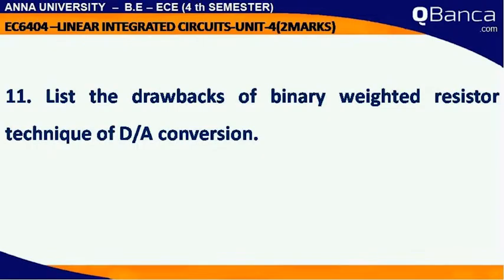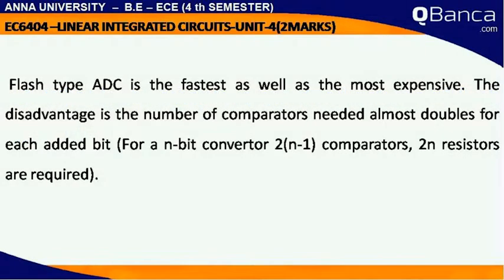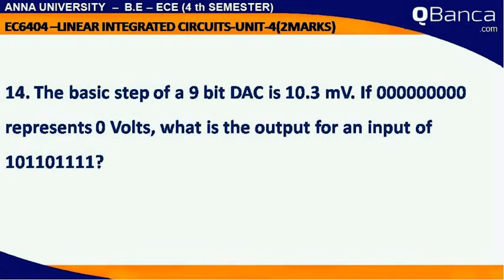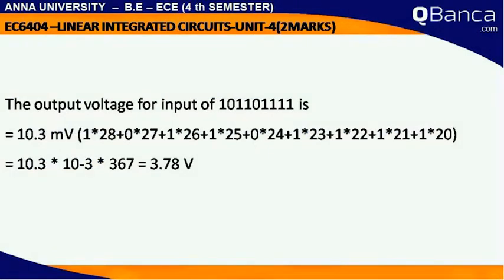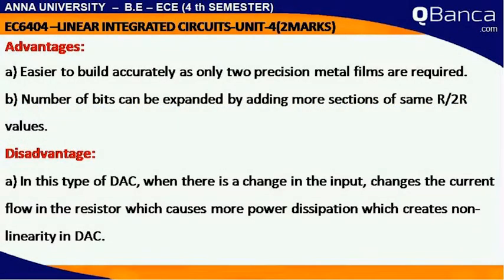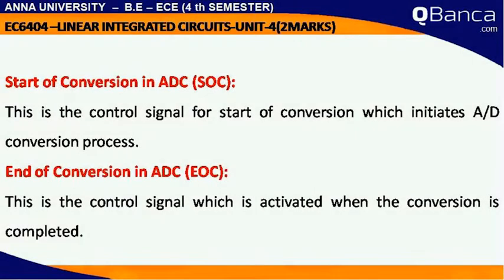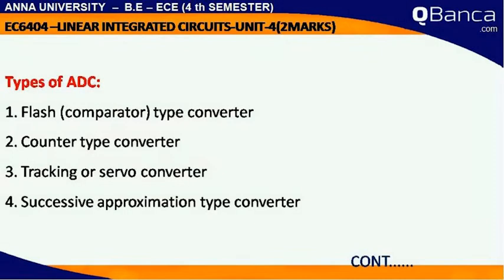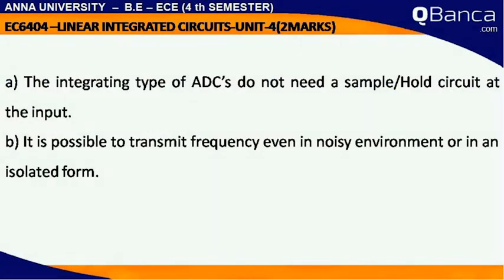QBanca |Anna University-2013 R | ECE DEPT(4TH SEM) | EC6404-LIC | Unit 4 | Part-3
QBanca.com presents Anna University-2013 R | ECE DEPT(4TH SEM) | EC6404-Linear Integrated Circuits |  Unit 4 | Part-3